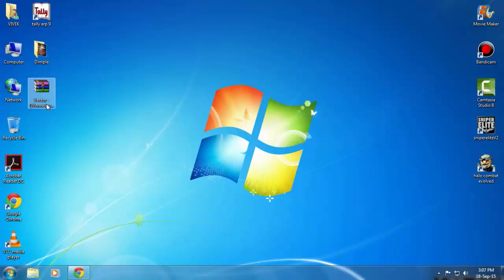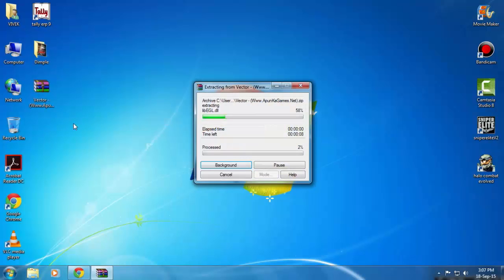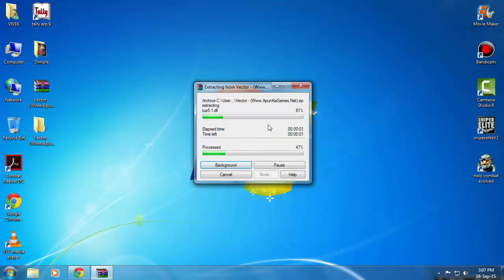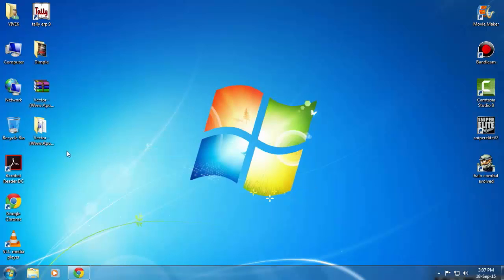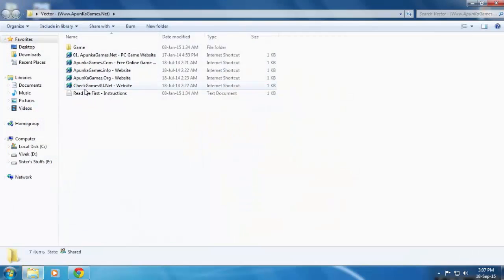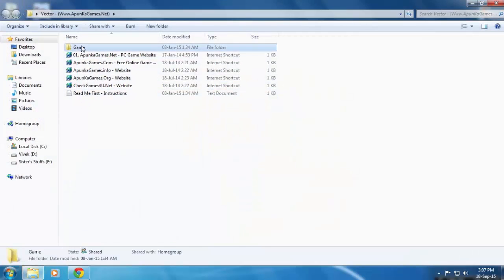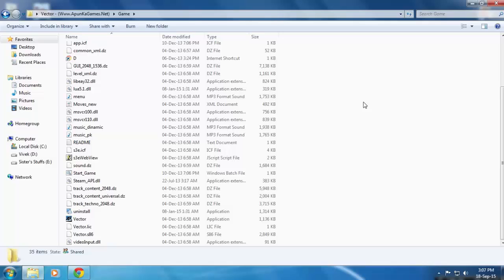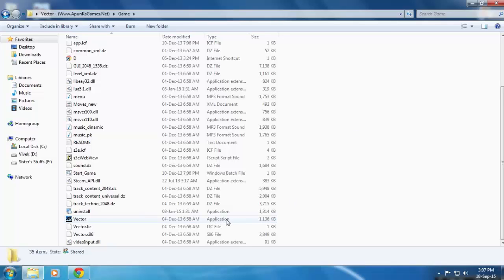How To Play Vector In Pc | No Emulator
Vector For Pc ,no emulators needed.

Instructions:-
1)  Download the file.
2) extract it using winrar.
3) play from" vector.exe"

The only problem we found was in the menu bar that will be fixed soon.